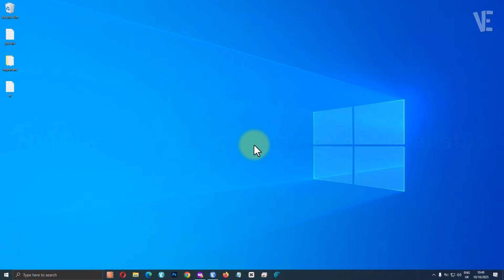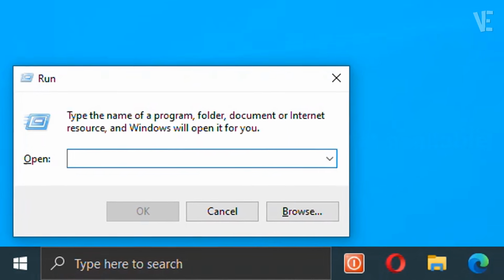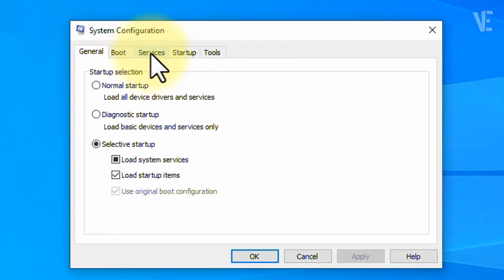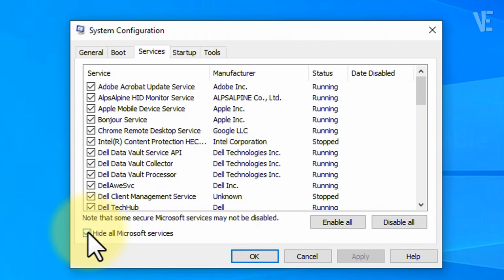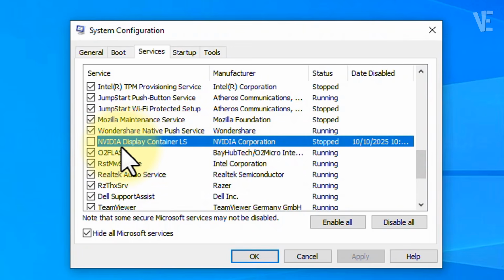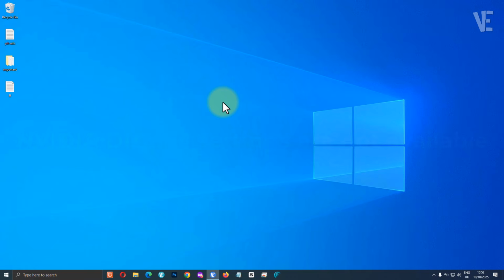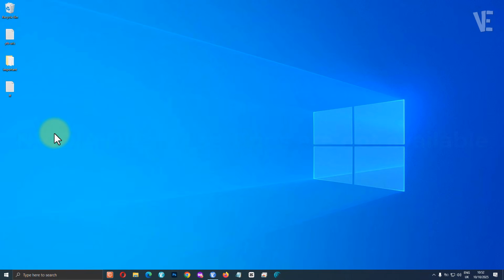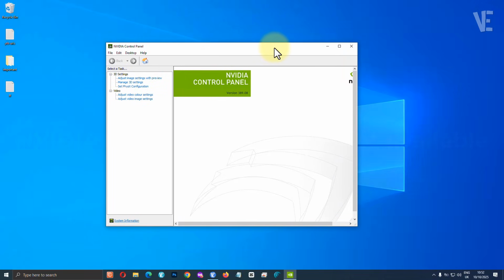Nvidia Display settings are not available in Windows 10/11/8/7 - Here’s How to Fix this Error ✅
👉 Are you seeing the message “NVIDIA Display settings are not available. You are not currently using a display attached to an NVIDIA GPU” on your Windows 11, Windows 10, Windows 8, or Windows 7 computer or laptop? 😟 Don’t worry — this video will show you step-by-step how to fix, solve, and repair this problem quickly and easily.

The Full Related Problem :

NVIDIA Display settings are not available.
You are not currently using a display attached to an NVIDIA GPU."

This issue often happens after a Windows Update, driver conflict, or when your NVIDIA GPU (like GTX, RTX, or MX series) gets switched with Intel HD Graphics or AMD integrated graphics. In this tutorial, we’ll cover all possible causes and working solutions to bring back your NVIDIA Control Panel and make your games run smoothly again. 🎮

🔍 Common Causes:

Wrong display connection (monitor connected to motherboard instead of GPU)

Disabled NVIDIA services (NVDisplay.ContainerLocalSystem not running)

Outdated or corrupted NVIDIA drivers

Windows Update issues replacing your GPU driver with Intel or Microsoft Basic Display Adapter

Hardware or BIOS settings disabling the GPU

💡 Works on:

All Windows 11 versions, Windows 10, Windows 8, and Windows 7 — both Laptop and PC.
Compatible with most laptop and desktop brands:
HP, Dell, Lenovo, ASUS, Acer, MSI, Razer, Gigabyte, Alienware, Samsung, Toshiba and more.

Supports all popular NVIDIA GPUs such as:
GTX 1050, GTX 1060, GTX 1070, GTX 1080, RTX 2060, RTX 2070, RTX 2080, RTX 3060, RTX 3070, RTX 3080, RTX 3090, RTX 4060, RTX 4070, RTX 4080, RTX 4090, GeForce MX130, MX150, MX250, MX350, MX550, and others.

⏱ Timestamps / Chapters
0:00 – Intro
0:10 - How To Fix NVIDIA Display settings are not available Error in Windoows 10/11/8/7
1:46 - More Suggested Videos